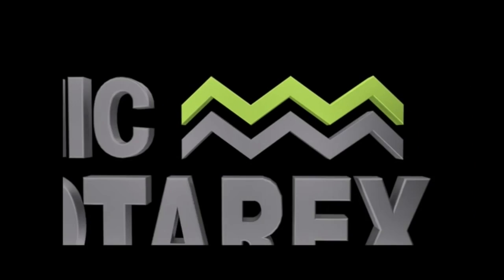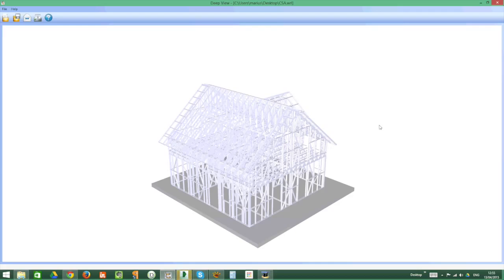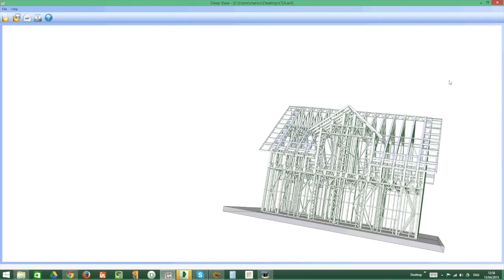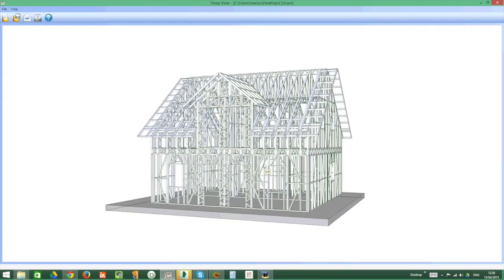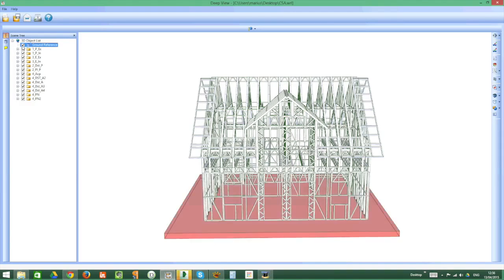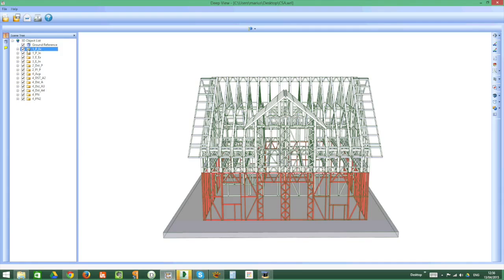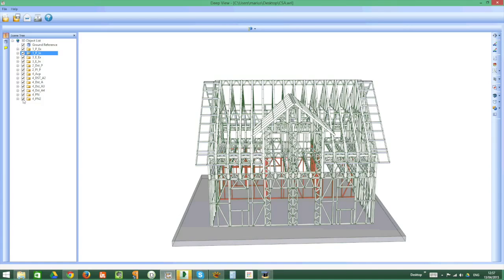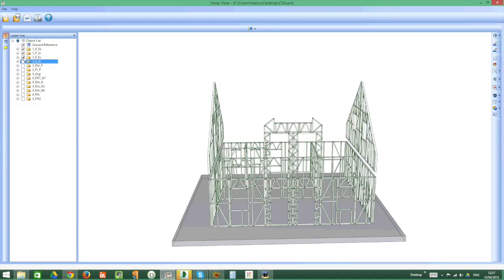3D Viewer tutorial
A short tutorial about Rotarex structures 3D viewer, Deep view 6. Download the viewer and see your structure before it's manufactured.